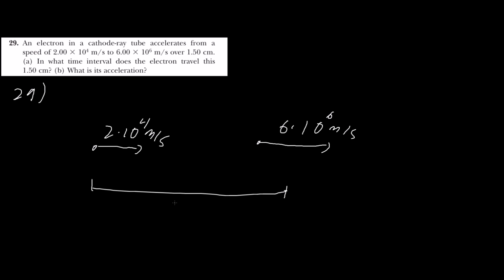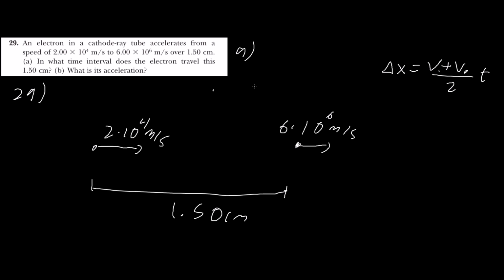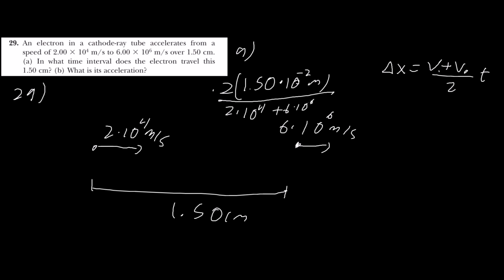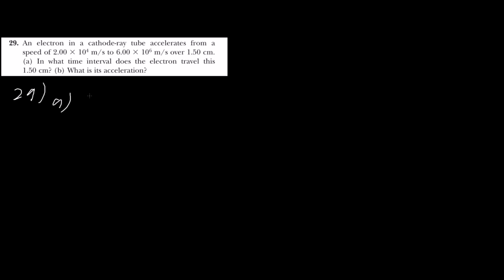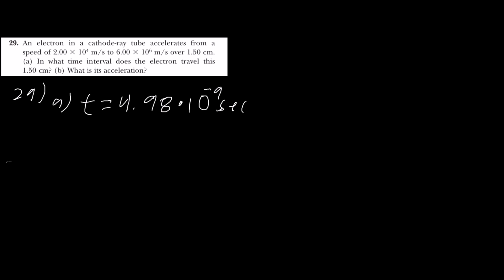Physics for Scientists and Engineers 7th Edition (Chapter Two) (29)